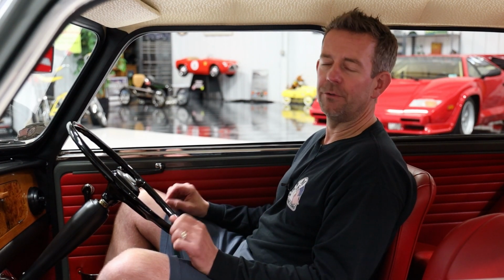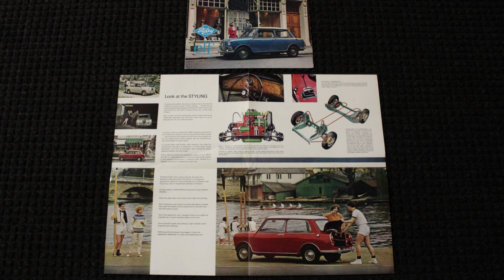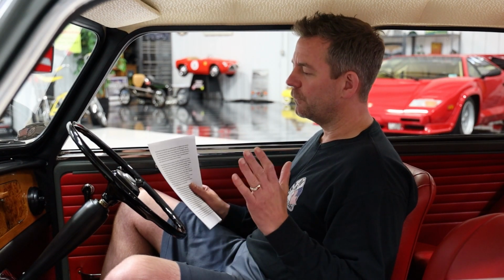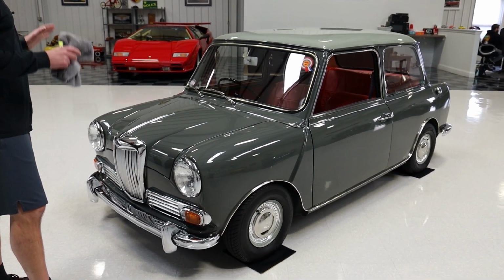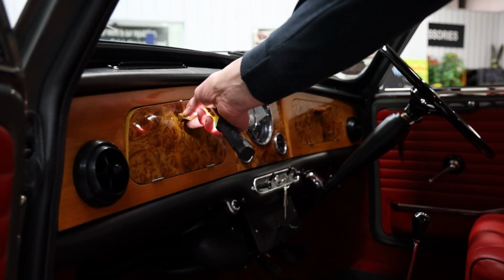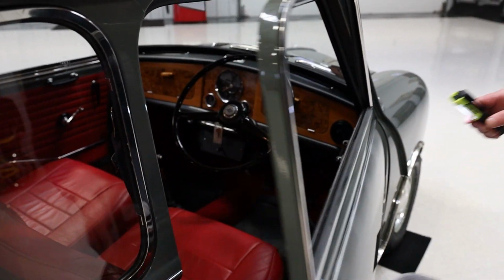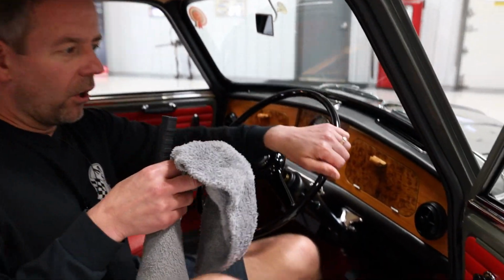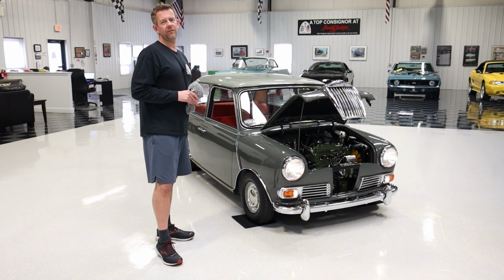Concours Restored 1967 Riley Elf MKIII Saloon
This beautiful 1967 Riley Elf MKIII Saloon is a wonderful example of a seldom-seen microcar. It sports its original color combination, engine and transmission. This Elf achieved “Best of Show” at the National Mini Meet East which is concours judged event. The MME class card, judging sheet and catalog are included. Many miscellaneous items are also included such as the owner’s manuals, original restored jack tools, restoration receipts, restoration photos, multiple magazines and various other miscellaneous items are included.

This 1967 Riley Elf MKIII Saloon was treated to a comprehensive no expense spared restoration by well-known British Automotive Restorer Craig Kindervater.  Craig was the United States Historian for Lotus and he also built five Lotus “East Lake” Elevens.  Craig was accompanied in the four year restoration by owner Randy Burrows who purchased the car in 2001. The restoration was completed in 2006 and only used sparingly thereafter. Randy treated with the best of care during his time of ownership. MS CLASSIC CARS purchased it from Randy in May 2017 and sold it Bradley Kellett in August of 2017. Bradley showed the car at the Hemmings Motor News Concours D’ Elegance in September of 2018. It was admired by well-known Wayne Carini of the hit T.V. Show “Chasing Classic Cars” which is documented with a few photos shown in listing. The Hemmings participant badge and lawn display board is included. A custom display board is also included. During Bradley only added 7 miles to the vehicle during his time of ownership as it was trailered to various shows. MS CLASSIC CARS purchased the car from Bradley Kellett in March of 2022.

The exterior is in super condition throughout. During the restoration the body was completely taken to a bare shell and any minor rust was patched. The front fenders were replaced with new OEM – original equipment manufacturer. It was re-painted in its original color combination of Dove Gray and Yukon Gray which is very elegant. The paint was recently detailed to a brilliant shine. All of the glass with the exception of the front windshield is original with factory stamps and in very good condition. The car sits on 10” steel wheels that were painted Dove Gray to match the roof color and are dressed with chrome hub caps. The wheels are wrapped with 2008 date code Kumho Powerstar 758 tires that are 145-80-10 at all four corners.

The red and black interior is also in super condition throughout. Surprisingly the interior is very spacious. The entire interior was completely restored. It sports a very unique headliner that looks similar to gold leaf. The headliner makes the cabin space lighter and appear more spacious. The trunk compartment is highly detailed throughout and painted Yukon Gray. The fuel tank was painted gloss black. The trunk floor is covered with new gray carpeting and conceals the spare tire along with the battery.

The engine compartment is highly detailed with many correct parts throughout. The original serial tag is mounted on the inner fender. The entire engine compartment was completely restored and painted Yukon Gray. It’s powered by its original 998cc engine with engine tag. The engine was re-painted in the correct shade of green. The engine was completely rebuilt and runs excellent. It’s equipped with a Lucas coil and Champion spark plug wires. The engine is cooled by the correct Coventry Presswork Company LTD black radiator with yellow fan. The engine breathes through the factory manifold and single exhaust system. The engine is coupled to the original 4-speed manual gearbox.

The undercarriage is also highly detailed with many correct parts throughout. The underside was painted in Yukon Gray and looks beautiful. The steering system, suspension system and braking system was all rebuilt and restored.